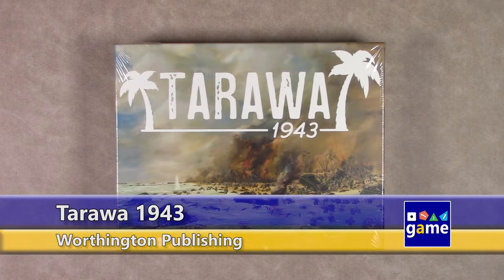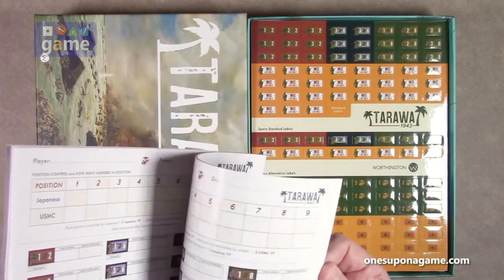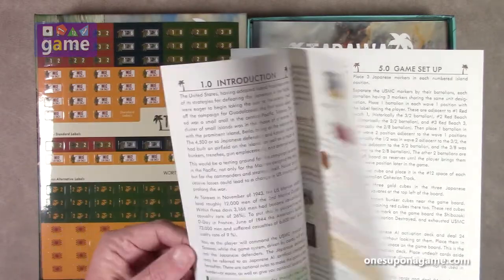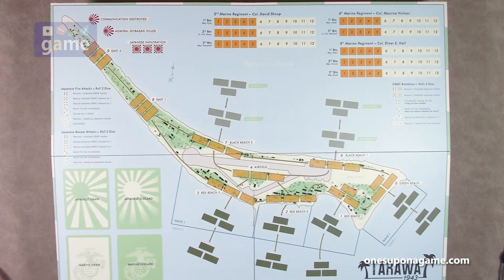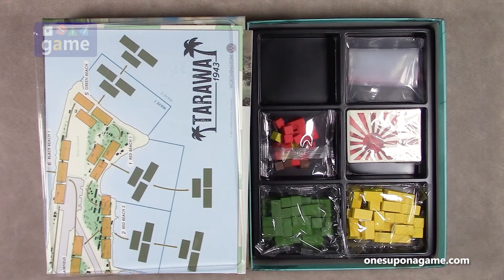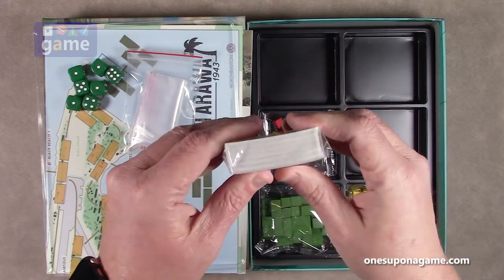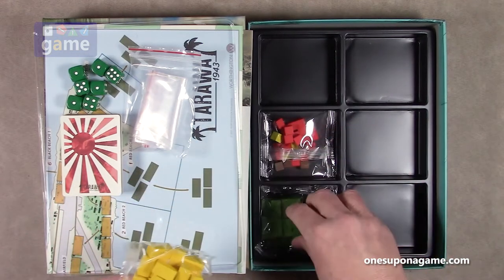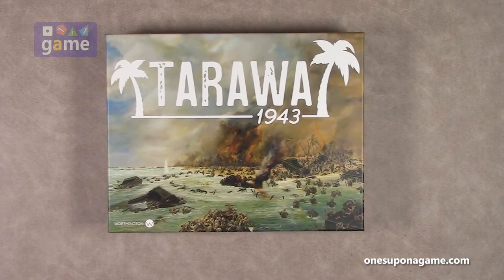Tarawa 1943 || unboxing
Join me for a quick rush to the beaches of Tawara, dodging gunfire and shrink wrap to find out what's in this SPO (single player only) game from Worthington Publishing.